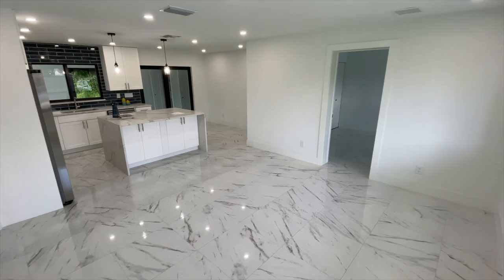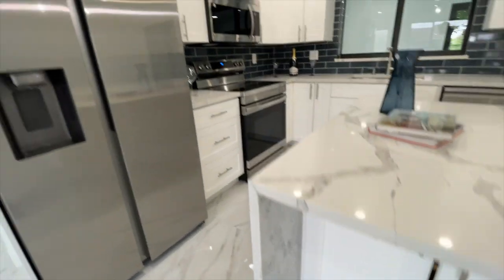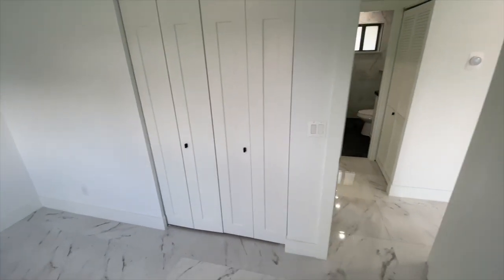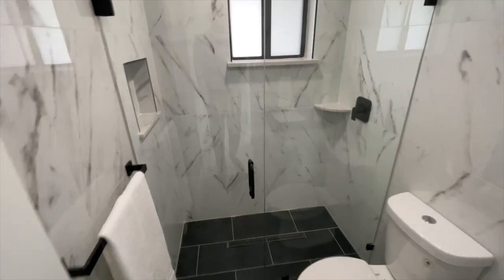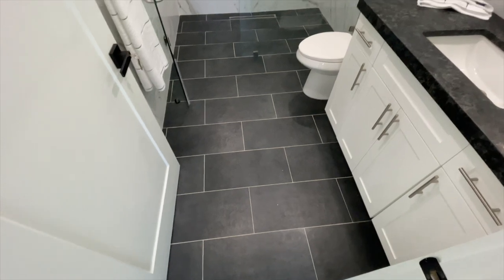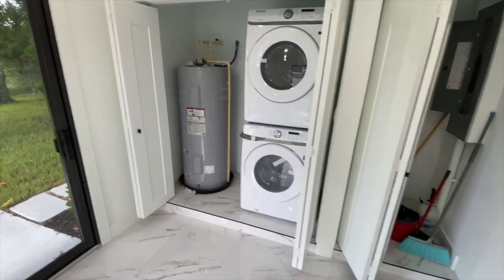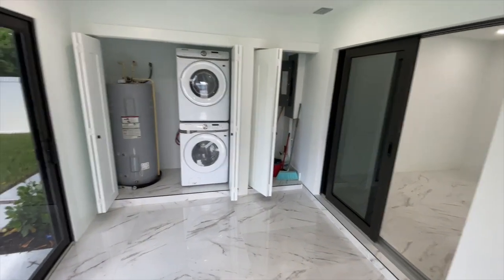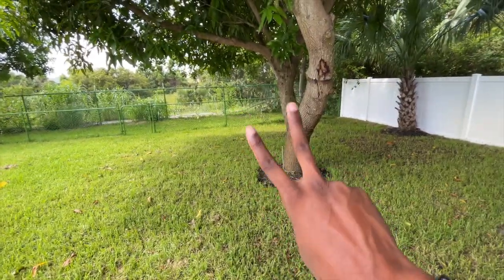How Much Does $479,000 Buy in Palm Beach Gardens, FL?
Today we are touring this 3 Bed | 2 Bath home that has gone through a 100% renovation.

Property Details:
3 Beds | 2 Baths | 1,399 SF | 6,010 SF Lot
Listing Courtesy of: Realty One Group Innovation

Are you searching for property in South Florida?
Connect with Michael R. Lee